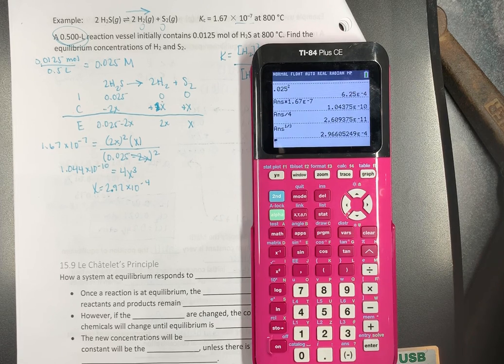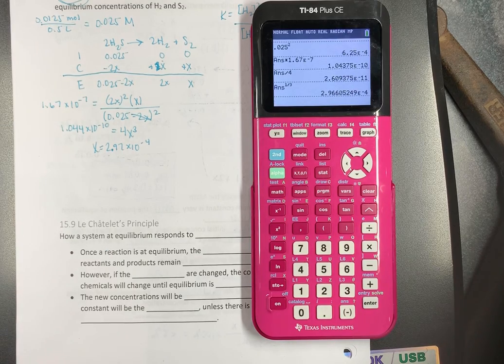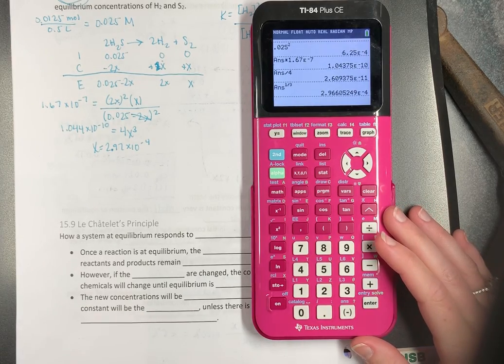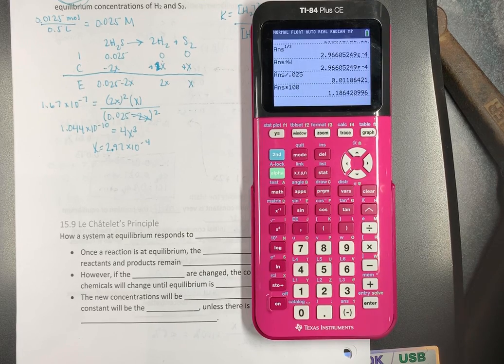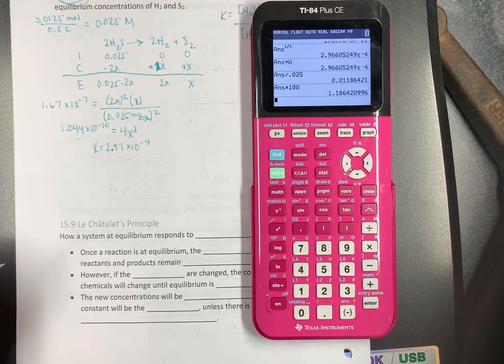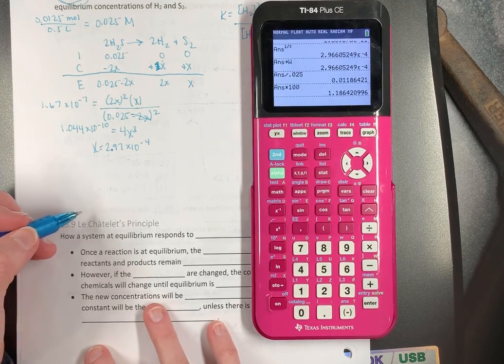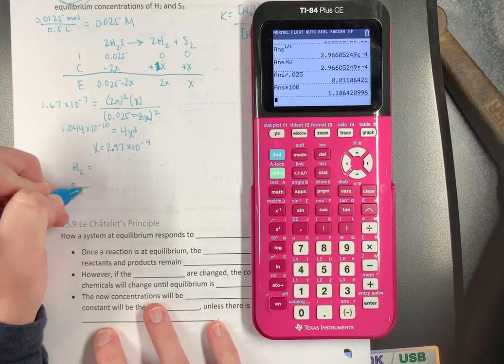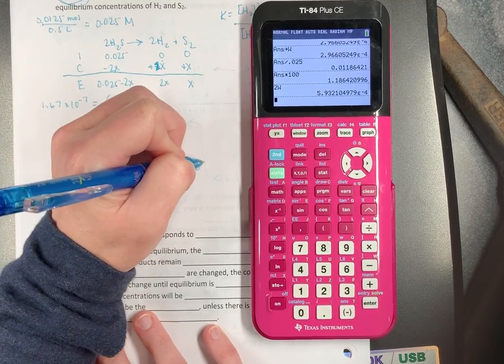Chapter 15, Section 8, Part 2: Using approximations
This video covers the "x is small" approximation technique and the 5% rule to simplify calculations of equilibrium concentrations.